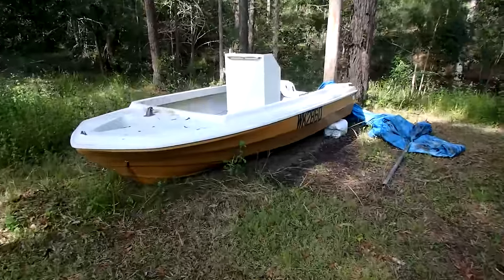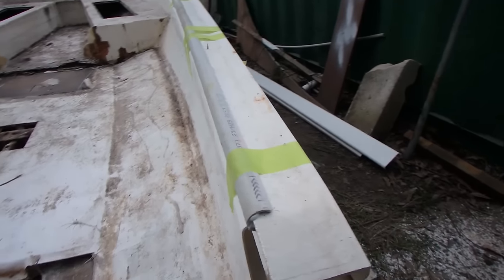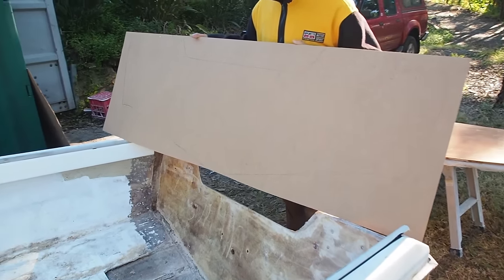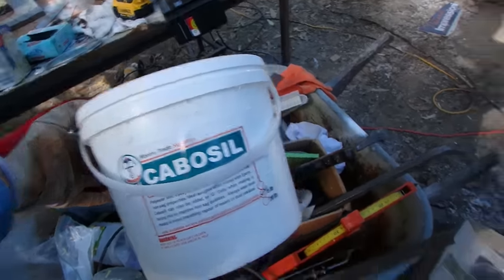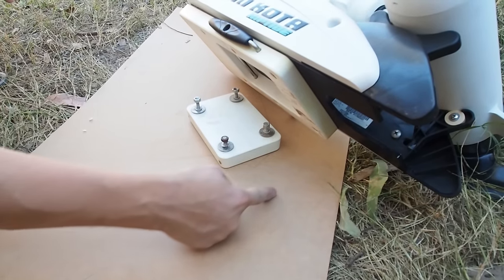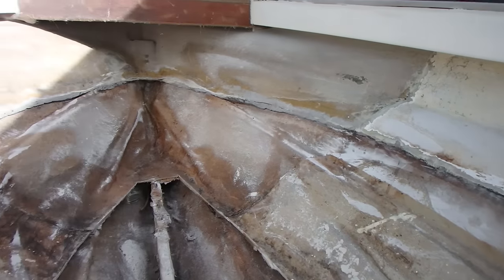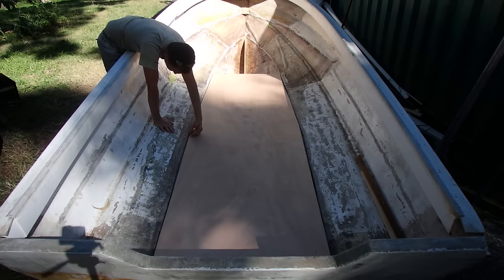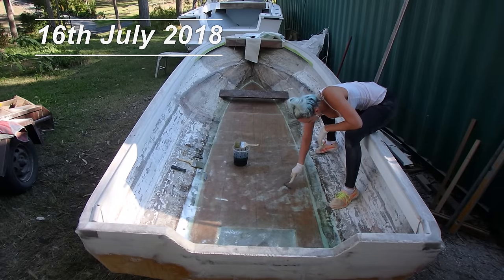DIY boat refurbishment - Episode #1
This little hull needed an overhaul and I wanted a new estuary boat to complement our fleet, so we got cracking on the refurbishment from hell.                        ↓↓MORE INFO BELOW↓↓
Time-consuming and a tricky process at times but it can be done. We are not professionals but have the drive to have a crack.

Read all about this part of the refurb in the digital magazine Australian Boating Magazine. Issue #262

Many thanks to all those who helped us out during the re-build, from supplies to information we were not shy of suggestions.